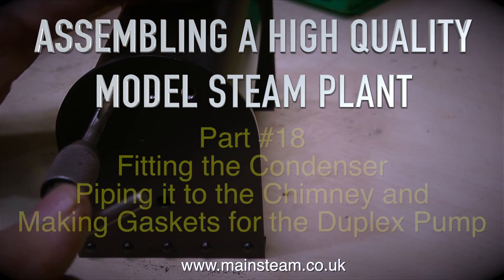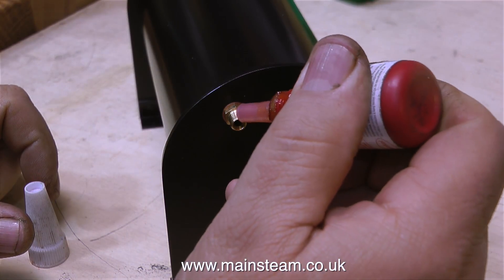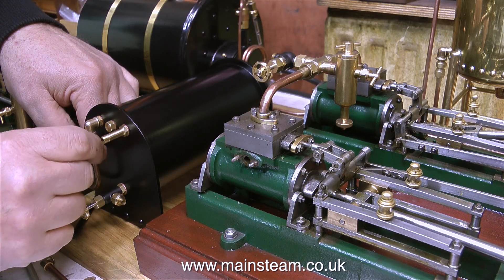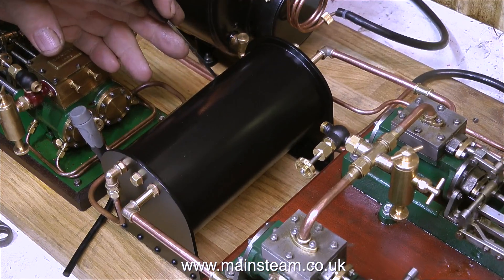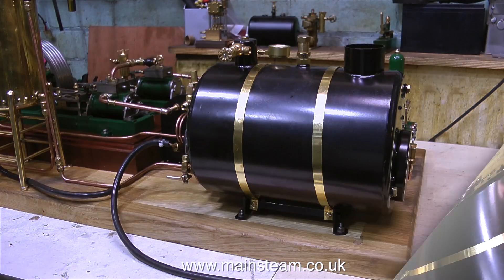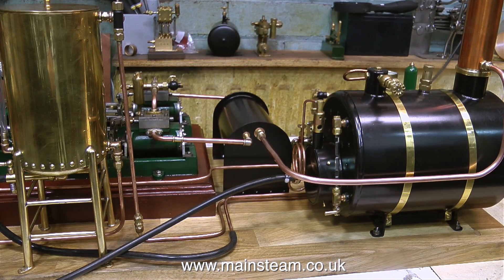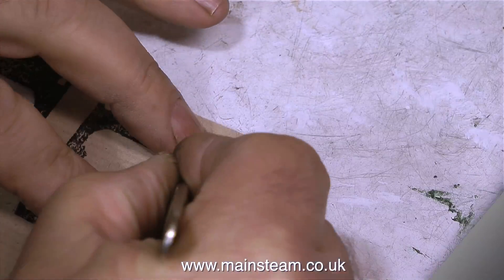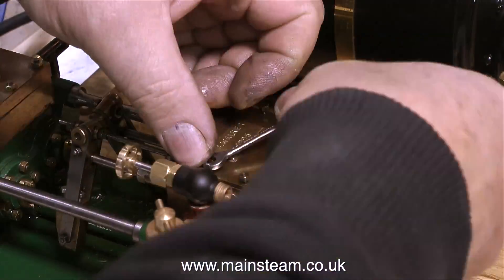ASSEMBLING A HIGH QUALITY MODEL STEAM PLANT - PART #18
Assembling A High Quality Model Steam Plant - Part #18 - In this episode I show the final assembly of the Condenser/Oil Trap and how it is piped to the Twin Victoria. Also I show the piping from the Condenser/Oil Trap to the Chimney. At the end I also show the making & fitting of some thin brown paper gaskets to the Duplex Pump to both sides of the Water Chest and the Steam Chest Cover IF YOU WOULD LIKE TO BECOME A PATRON OF MY YOUTUBE CHANNEL, OR EVEN MAKE A SMALL DONATION VIA 'PAYPAL" TO HELP ME MAKE EVEN MORE OF THESE MODEL STEAM TUTORIAL VIDEOS - PLEASE GO